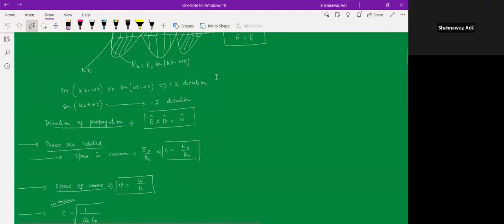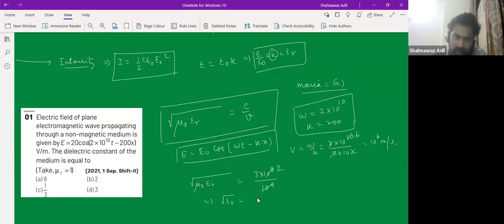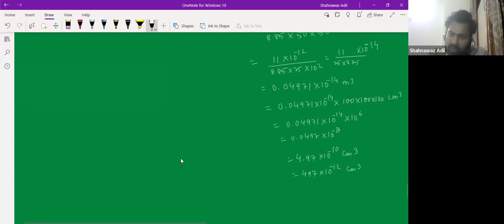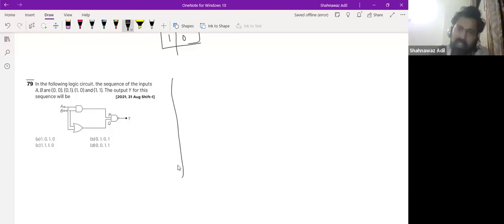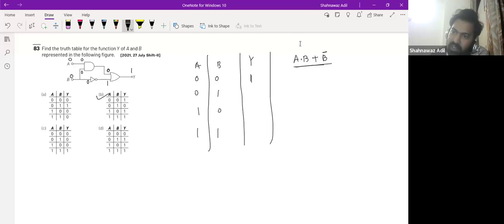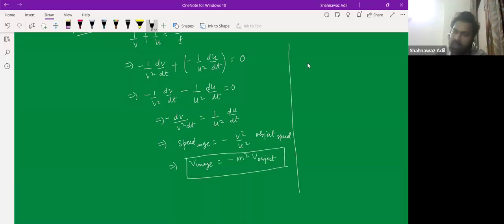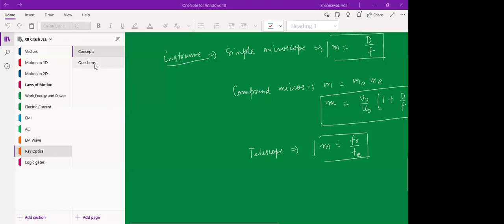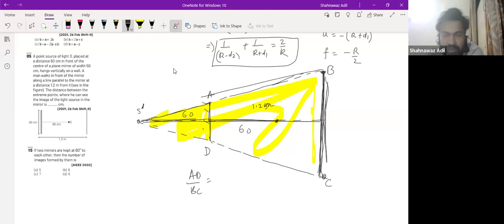Learnivio | Physics Lect JEE CRASH COURSE 04-04-2024